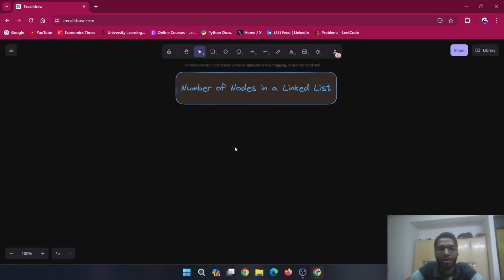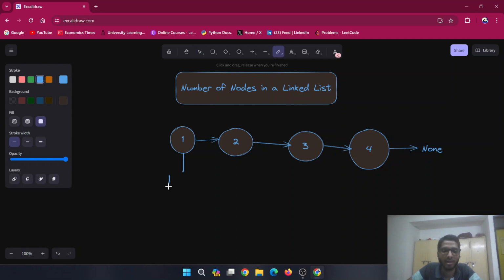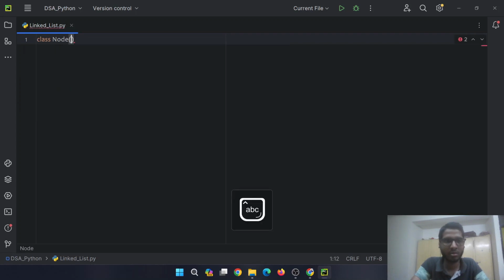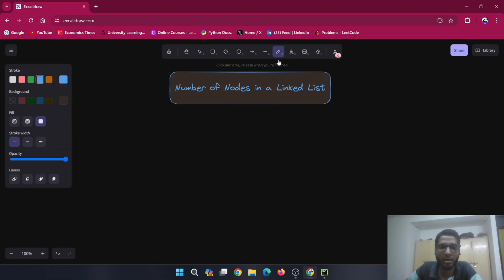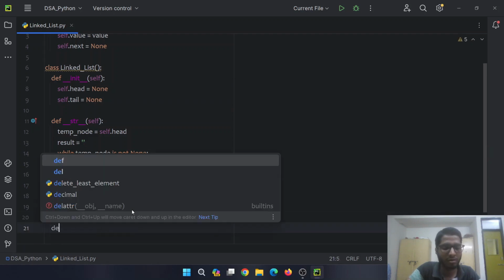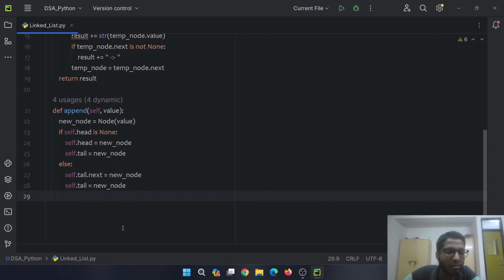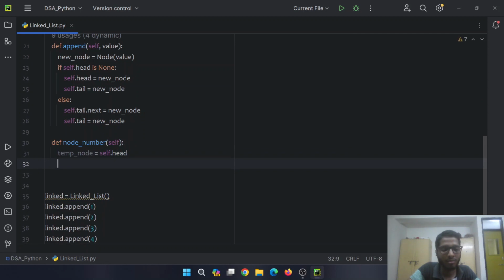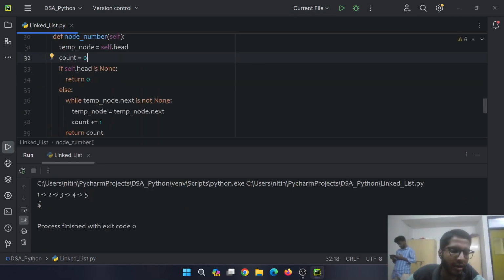Finding number of Nodes in a Linked List using Python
In this insightful video I have explained the concept of how to find the number of nodes in a Linked List using Python